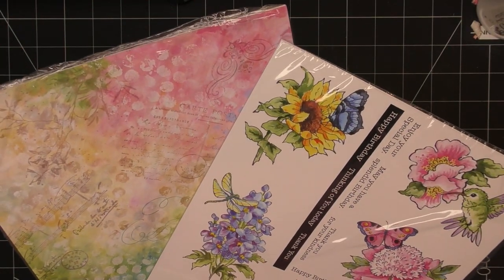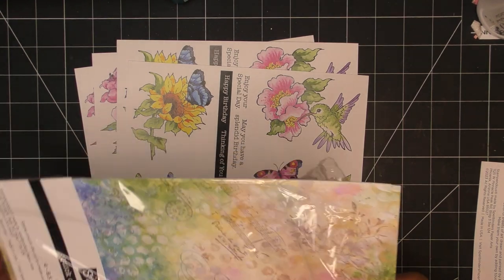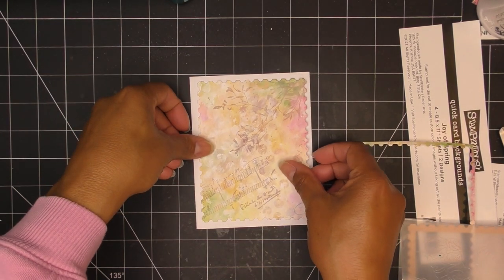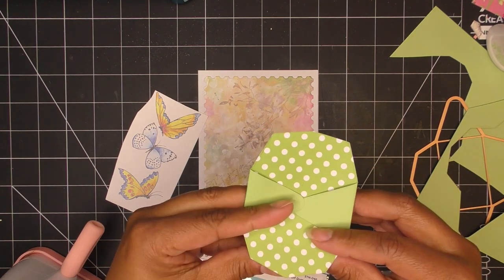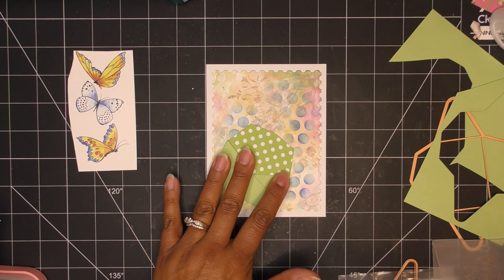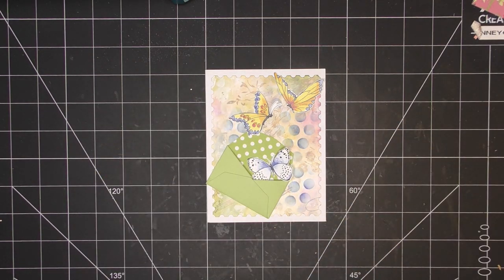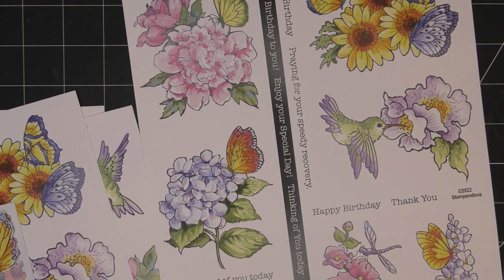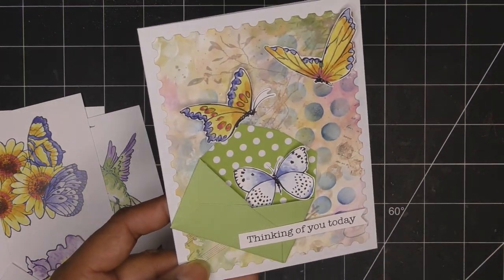Spellbinders Stampendous "Spring Collection" Quick Card Background Papers & Toppers Review Tutorial!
Mailing Address:
Vianney Luna
United States